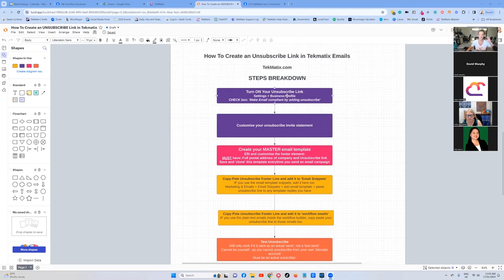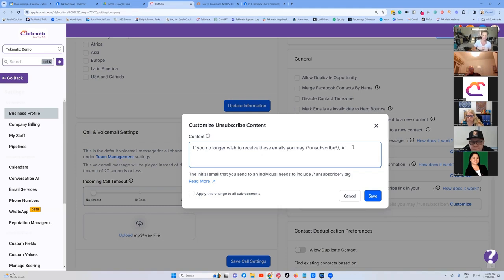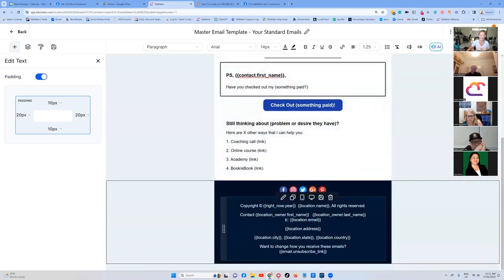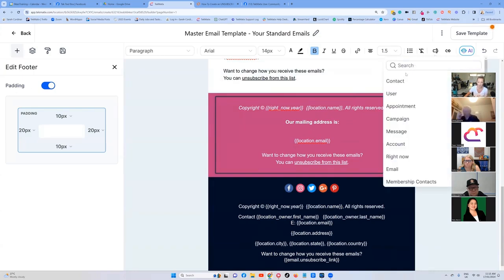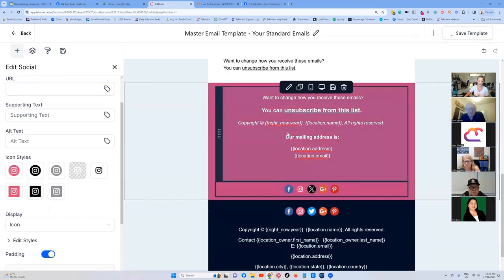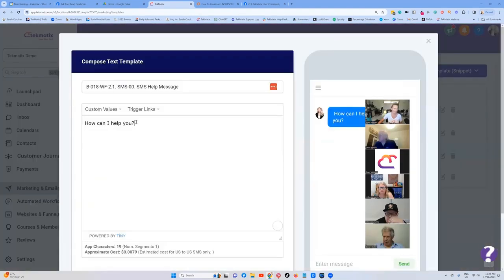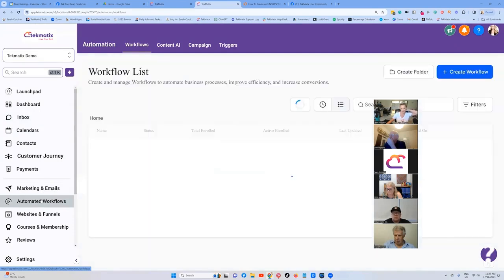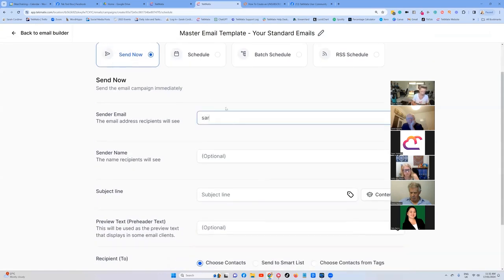How To Set up Your Unsubscribe Links on Tekmatix Emails